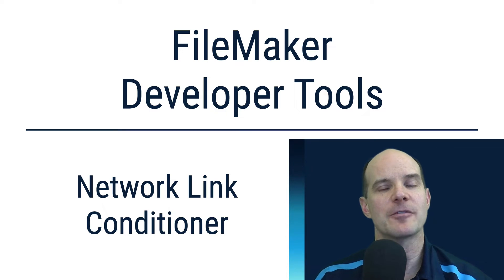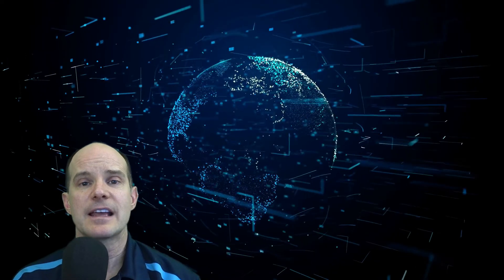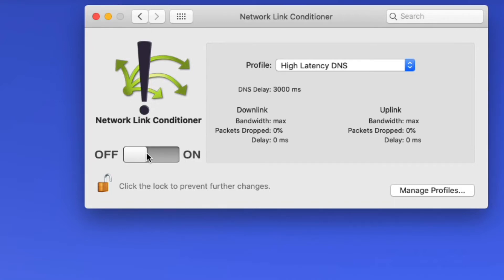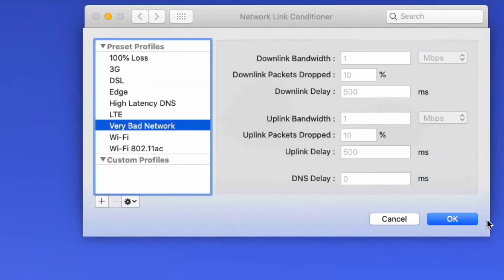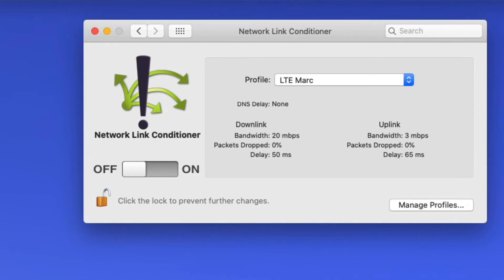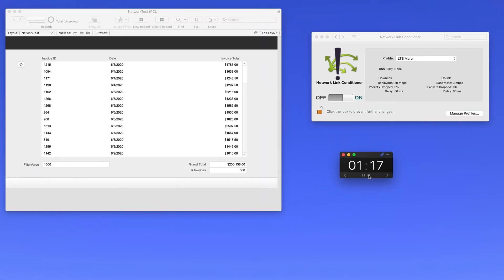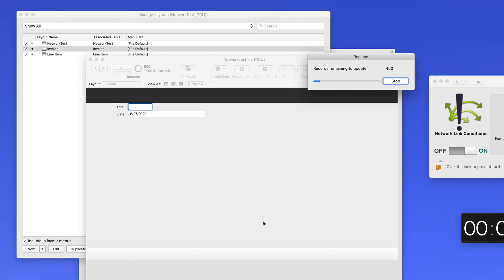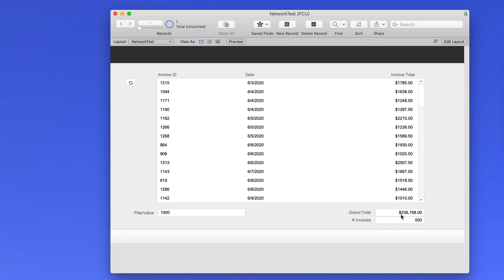Optimize Your FileMaker App - Tips for Testing with a Lousy Network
We use this tool, Network Link Conditioner, regularly in our FileMaker development to help us test the speed of a  FileMaker app. As developers, we often have ideal systems and network conditions when working on a hosted FileMaker file. This often makes it hard for us to truly gauge what the users' experience will be when accessing the file from various remote locations.

Using the Network Link Conditioner, we can test the speed of a FileMaker app for opening scripts, accessing various layouts, calculations, summary fields, and more by selecting various network options. The preset options include 3G, DSL, LTE, and Wi-Fi and you can create your own network profile.

The Network Link Conditioner tool is a component of X Code available through the Apple Developer program (see Apple Developer Tools)